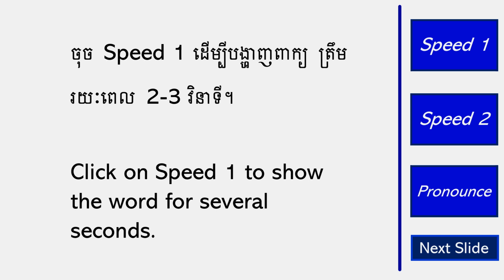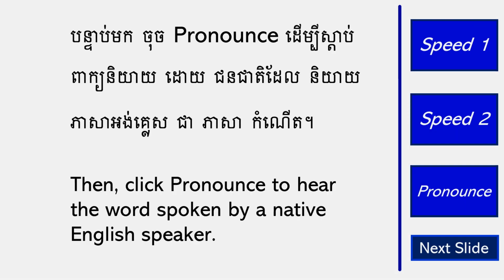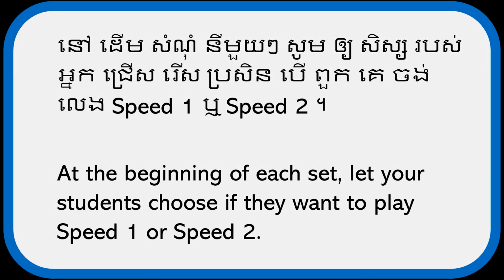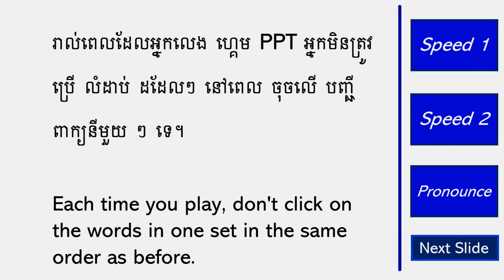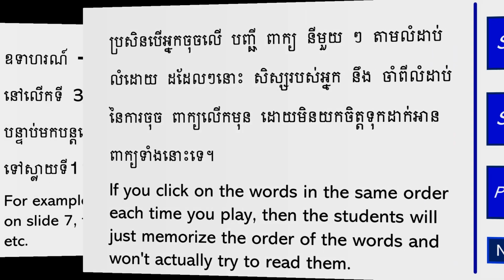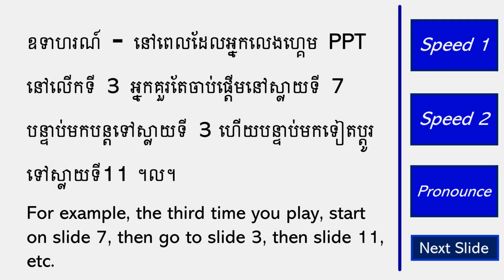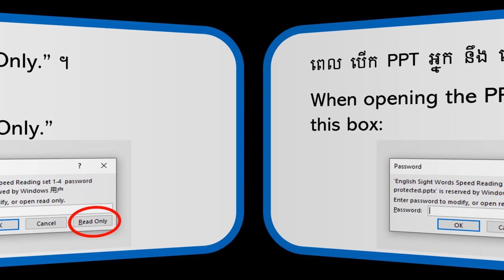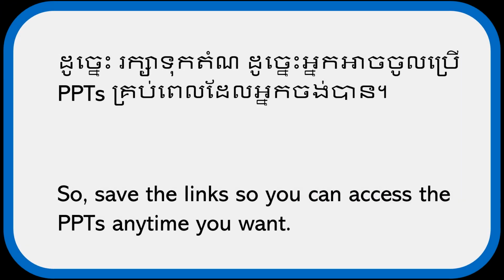English Sight Words Speed Reading Instructions for Khmer English Teachers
This video explains how to use a PPT game I created to help students learn how to read the top 100 English sight words.